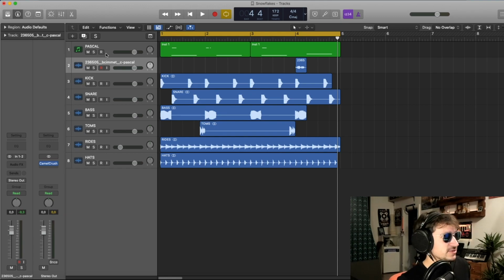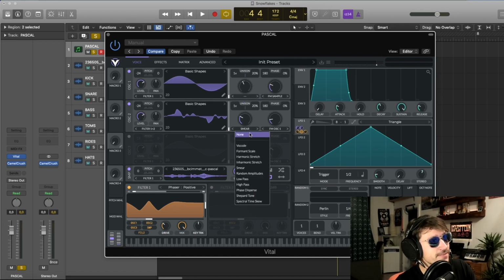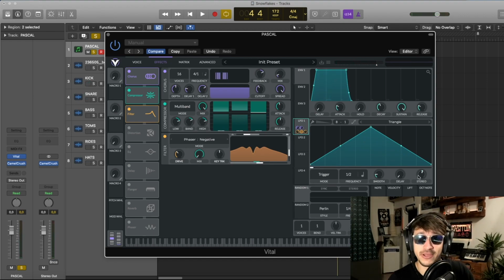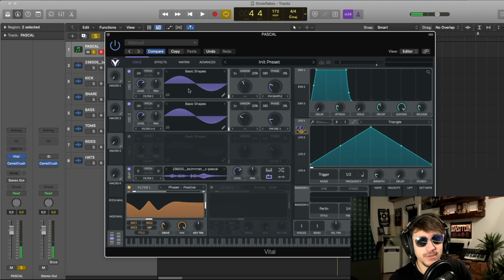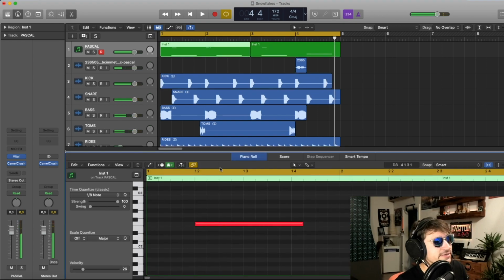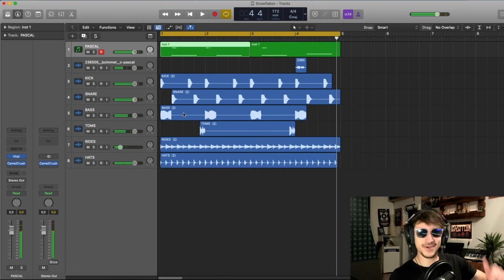Vital DNB Xmas Crackers: Pascal's Bass